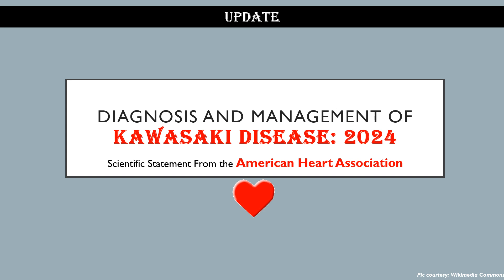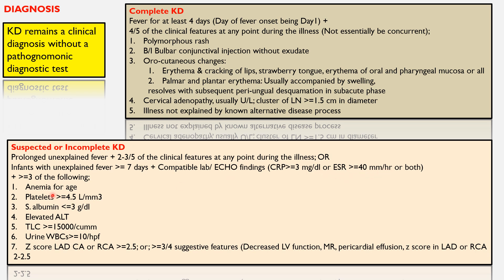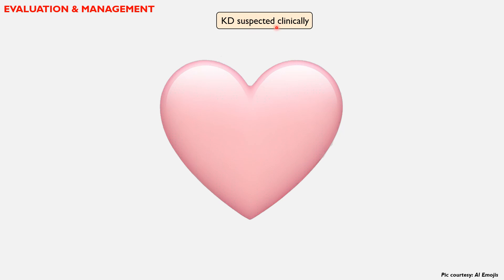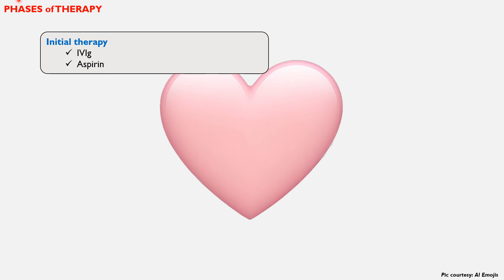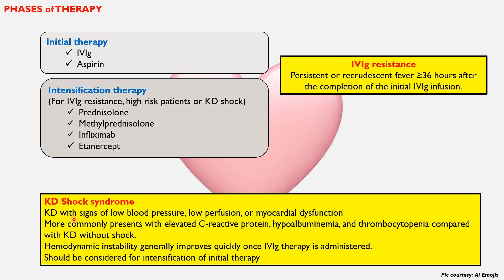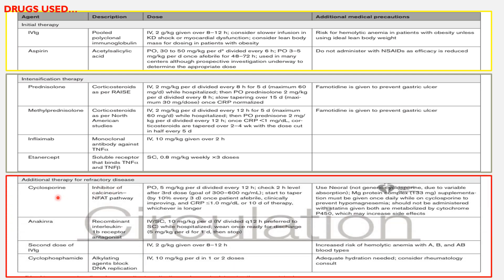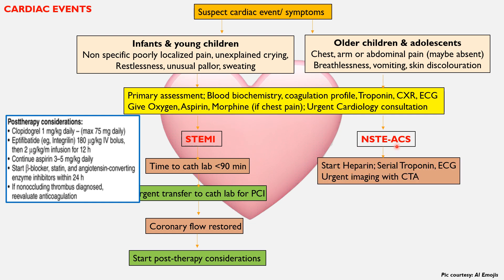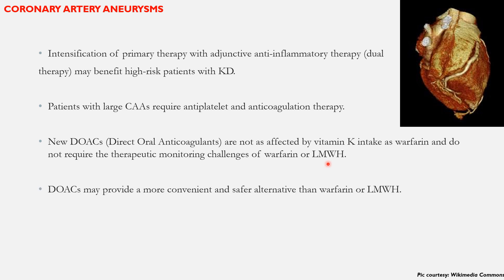Kawasaki Disease: AHA 2024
Recent-most updates on diagnosis and management of Kawasaki Disease in children, given by the American Heart Association 2024